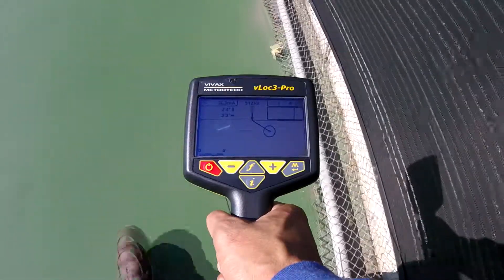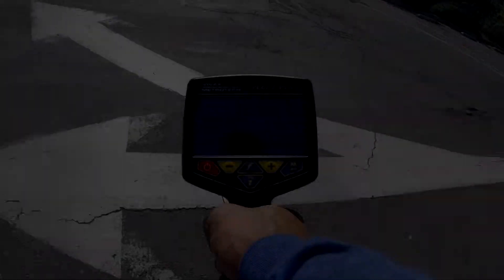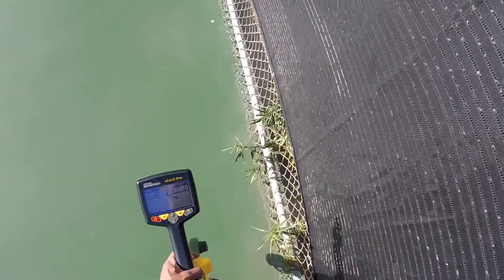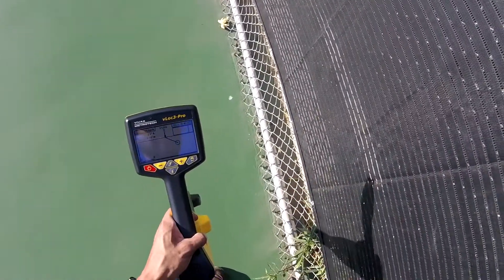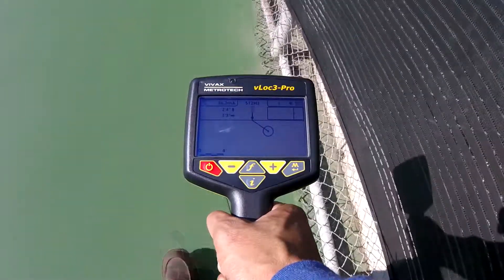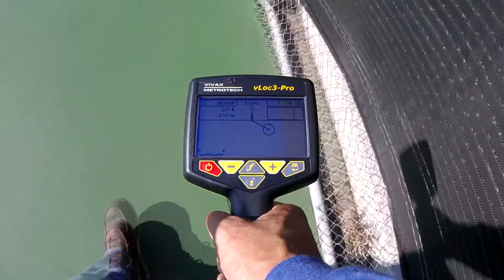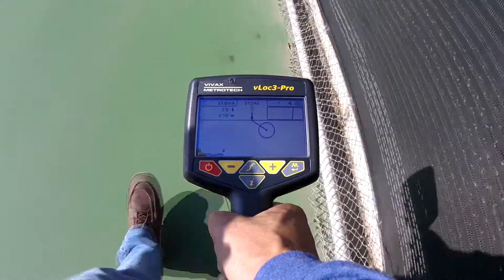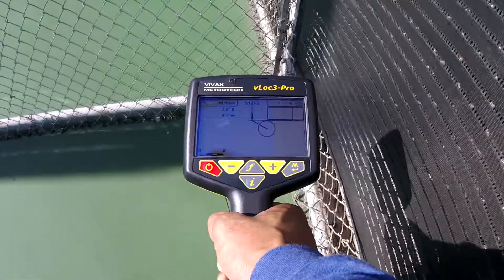vLoc3 Vector Mode (off-set) tutorial video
This video highlights the function of the Vector-Mode on the vLoc3-Pro.